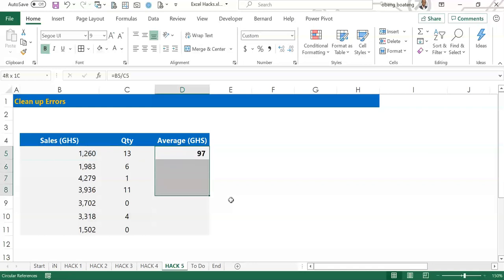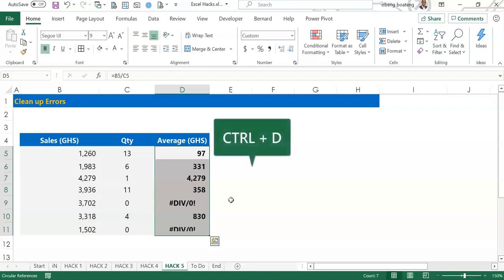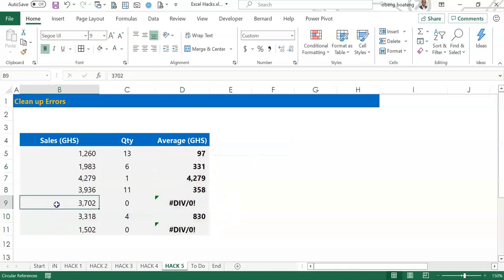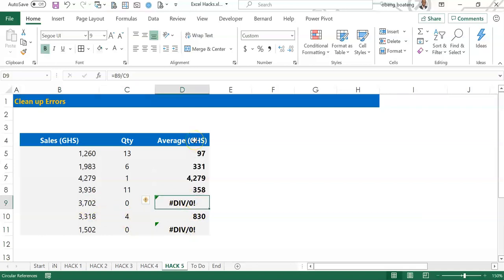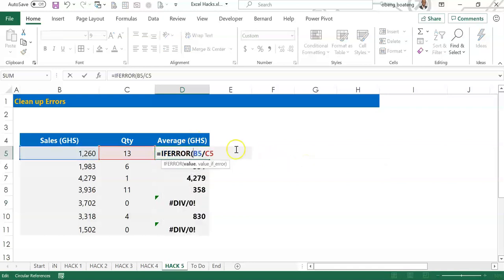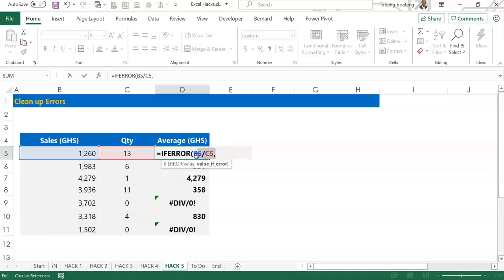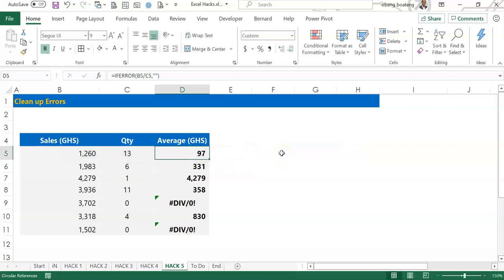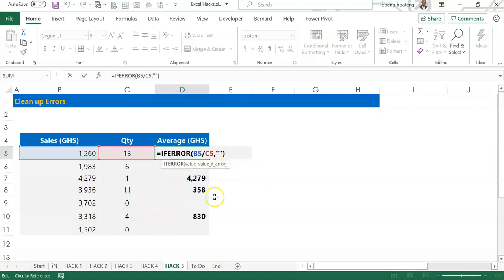Clean Up Errors 2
Use IFERROR to clean up error values